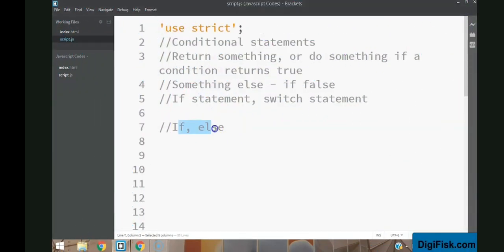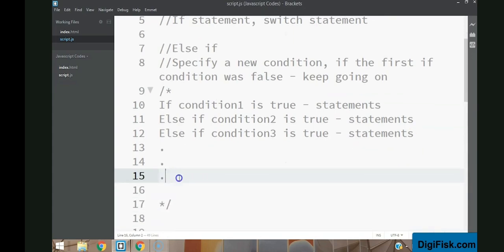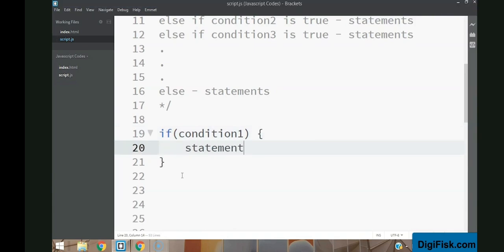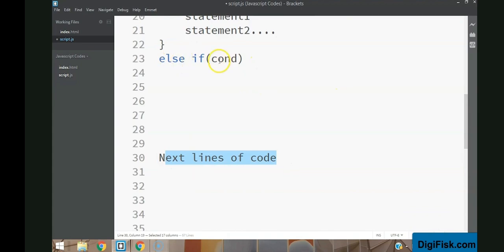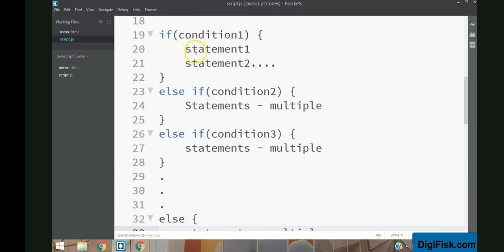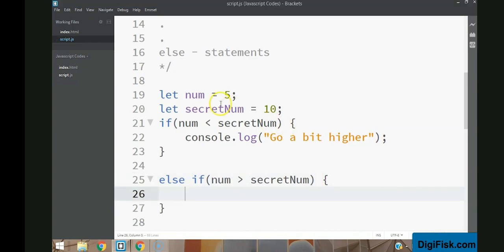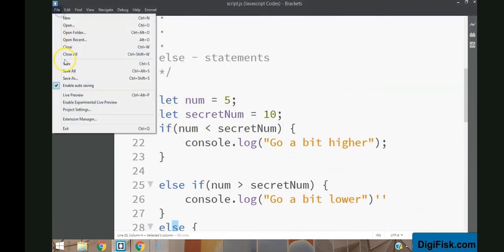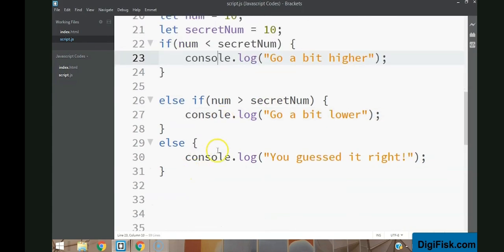C06 02 Else If Statement